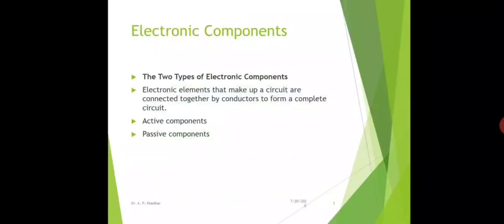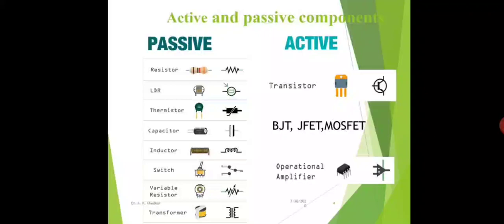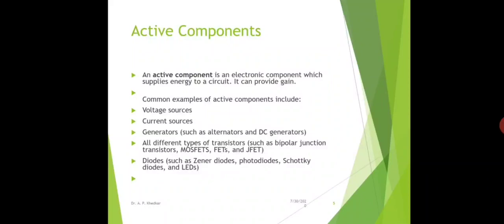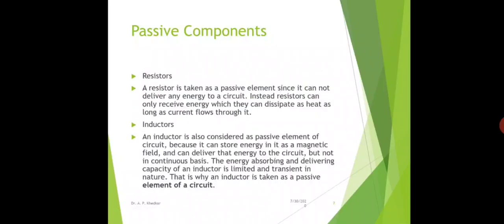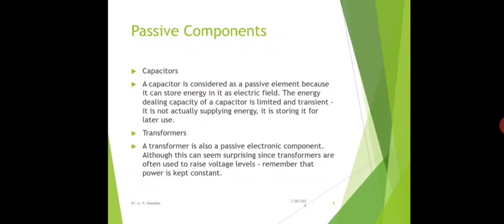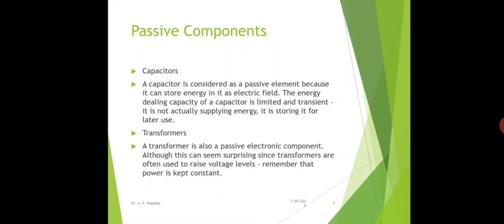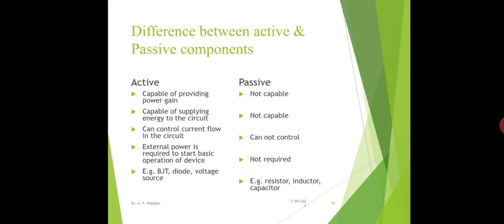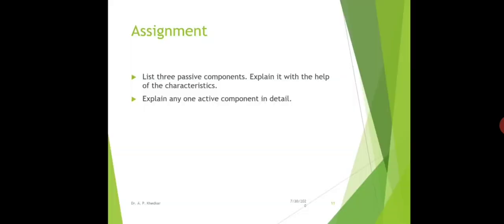Study of simple active and passive electronic components- Basic Electronic Engineering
This video is useful for the students of First Year Degree engineering or diploma engineering. It explains the active and passive electronic components, differences between them and the examples of various components.